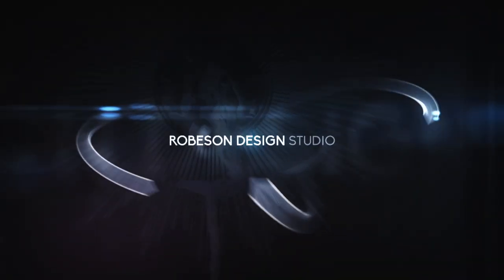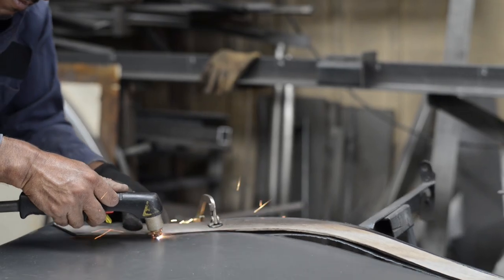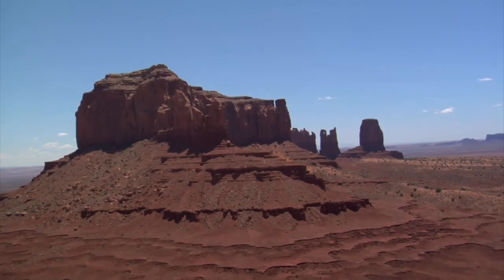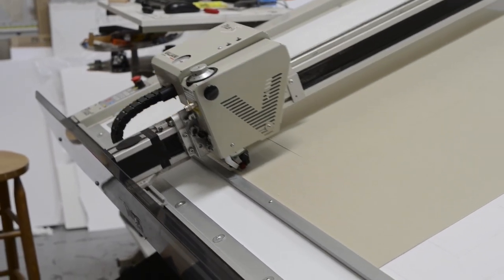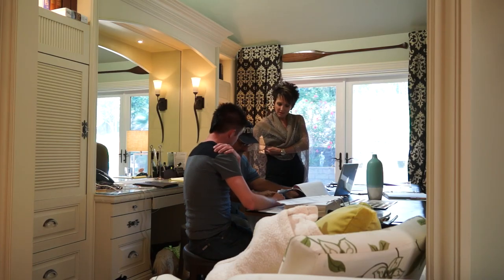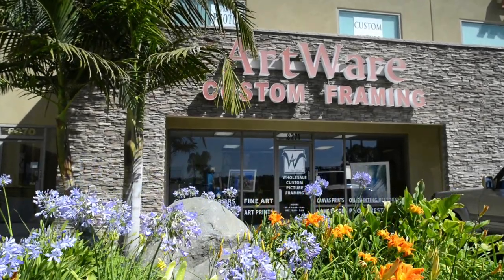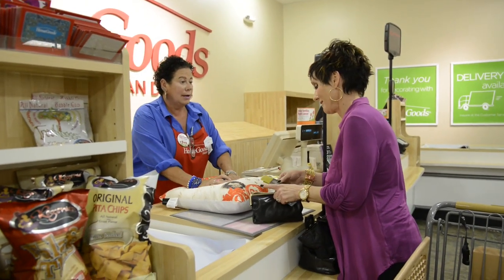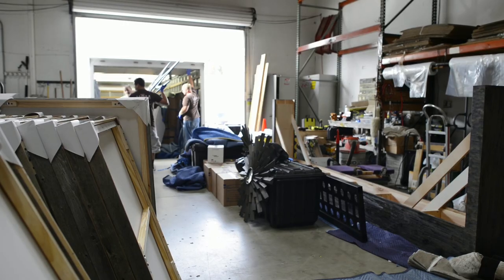Interior Design | #17 Reality Show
*Note from Rebecca .FYI, In real time, as this video uploads today... June 16, 2014. I'm sitting on my bed at the Desert Rose Inn. The install is going great. I can't wait to show you how it turns out... Wish us luck and say a prayer for us please. We have 48 hours left to bring the project over the finish line. and the wood flooring in the Lobby is not yet installed :-/ CRAZY!
Interior Designer Rebecca Robeson and team are crazy busy getting all the loose ends tied up with the local team of sub-contractors as the moving truck to Utah is about to leave. With only a few days left, Greyson Darrow and Ed Piffard finalize the amazing commissioned oil pantings, Jeremy at Artware and his crew mass produce the canvases and frame them up. Dorothy and family work day and night to complete the nearly 100 window treatment panels as Luis welds the final pieces to the 13' Iron Gate and oversized mirrors. Oscar and team build a last minute fireplace mantle and try out the pre-assembly of the huge display built-in going in the new Lobby of the Desert Rose Inn expansion. Uncle Sam (Sam Etchings) of Samson's Masonry flies out ahead of our team and installs the HUGE fireplace and arch at the entry to the Lobby. A Special Thank You To Eldorado Stone... for providing the most beautiful realistic stone imaginable for this project. You are not only fabulous at creating realistic looking stone but you are wonderful to work with. AWESOME!
Thank you to Sam Etchings for saving the day and building the most beautiful fireplace and entry to the project... and in record time!

HGTV
INTERIOR DESIGN,